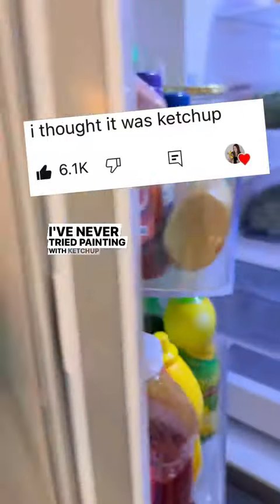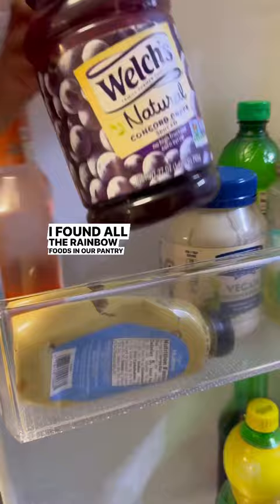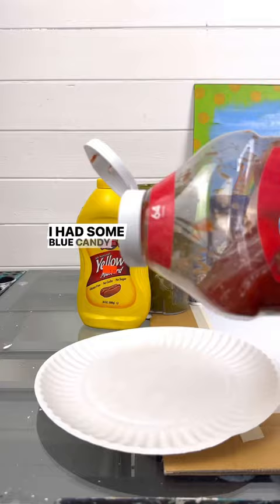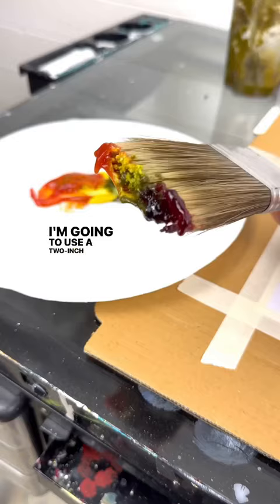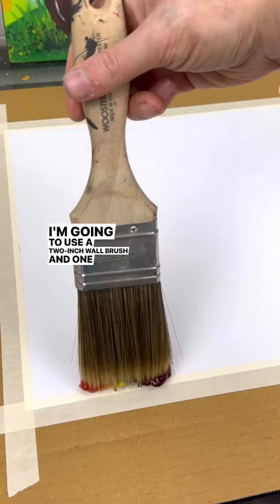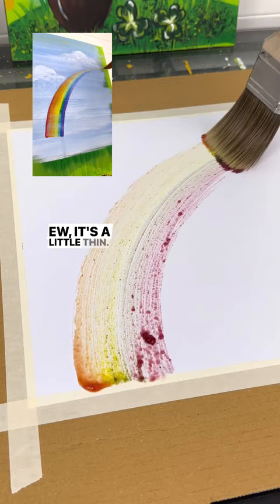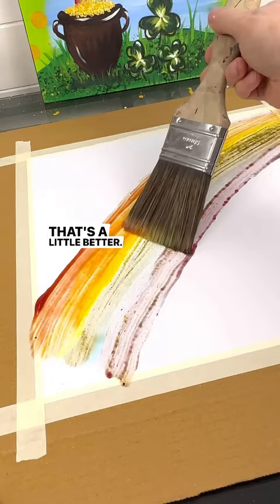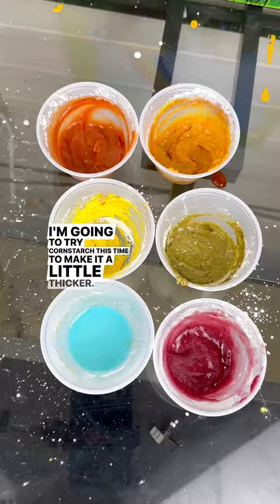How to paint a one stroke rainbow (with ketchup!!) 🤯🎨🌈